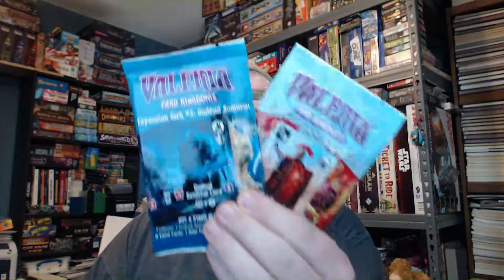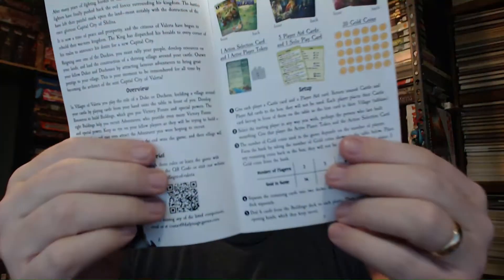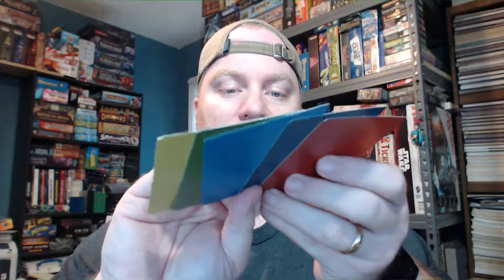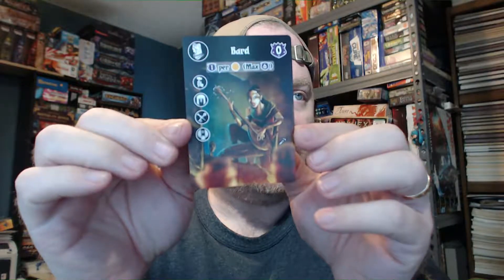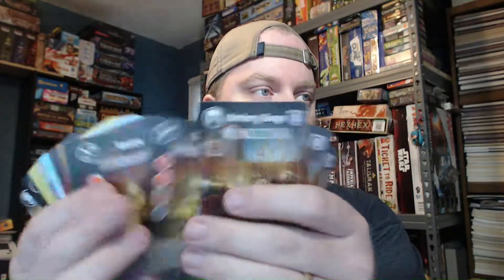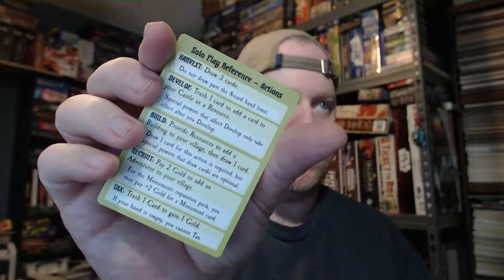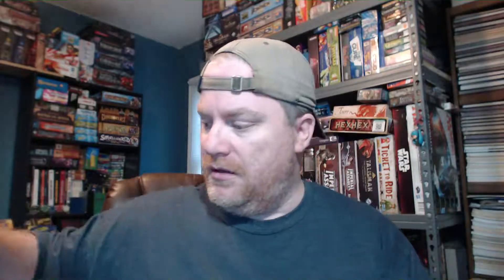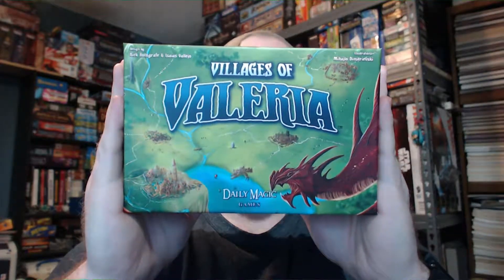Unboxing: Villages of Valeria, Deluxe Edition [Kickstarter]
Villages of Valeria @_dailymagic_ unboxing this time around! I pledged for the deluxe version, let's see what's in the box!

The cards measure about 63.5x88mm so your standard Magic: The Gathering sleeves should work.